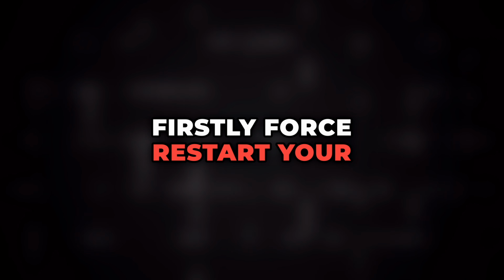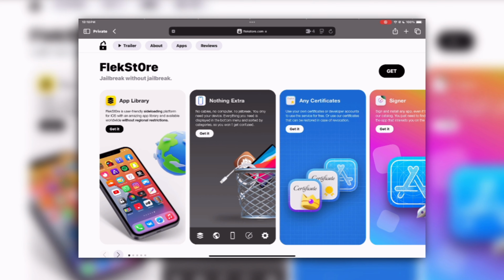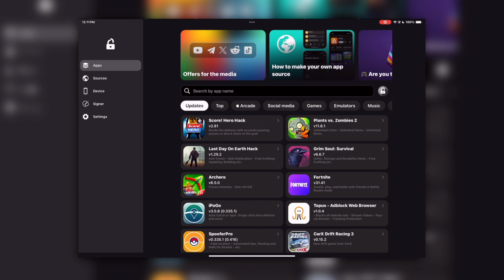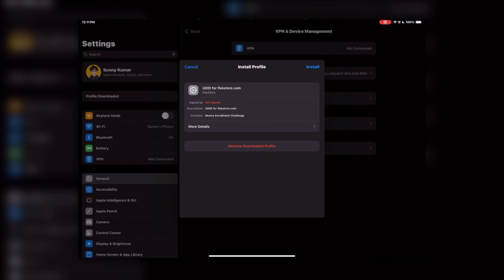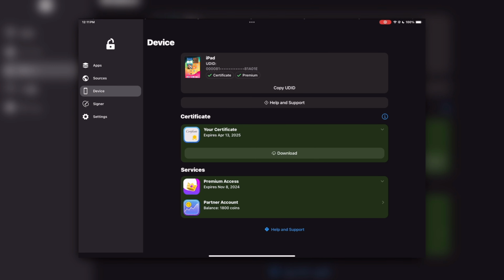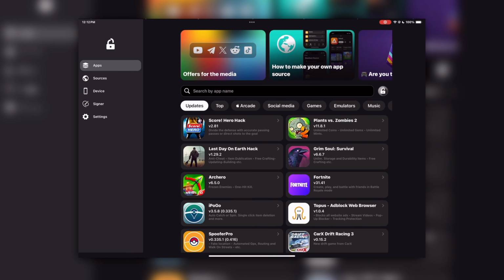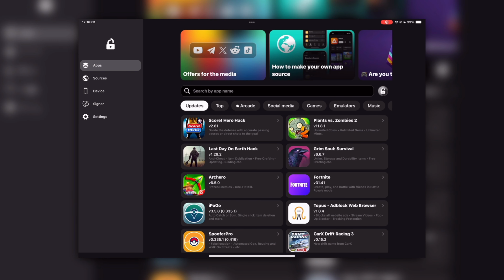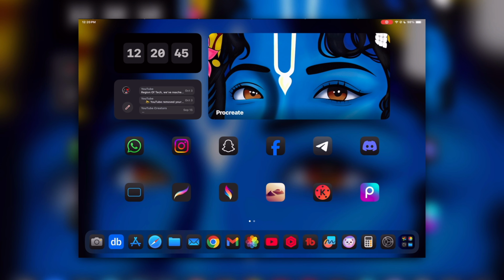Scarlet Revoked? Fix Unable to Verify & App Revoke Solution on iOS 18 – Flekstore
Title:
Scarlet Revoked? Fix Revocation & Unable to Verify on iPhone/iPad – Working for All Certificates

Description:

"Yo RTians! 😎
Are you struggling with Scarlet getting revoked on iOS 18? Well, don't worry, I got you! In this video, I'll walk you through the best solutions to fix that annoying "Unable to Verify" app issue and share some solid alternatives to Scarlet and eSign. Say goodbye to those constant app revokes and learn how to sideload apps on your iPhone without jailbreaking - forever! 💥

Make sure you stick around till the end because I've got all the tips and tricks you need to sideload like a pro. Don't skip any steps, or you might miss something important!

What's Covered in the Video:

• How to fix the "Unable to Verify" error on iOS 18 🛠️
• The BEST alternatives to Scarlet and eSign 🔄
• Permanent solutions to sideload apps without jailbreak ✅
• How to avoid future app revokes on your iPhone 🚫
• Troubleshooting common app verification issues 🔧

• Telegram: Find the link in the pinned comment!

• Previous Video: Scarlet Revoked? Best Alternatives to Fix Unable to Verify Feather iOS | Stop Using Scarlet & eSign